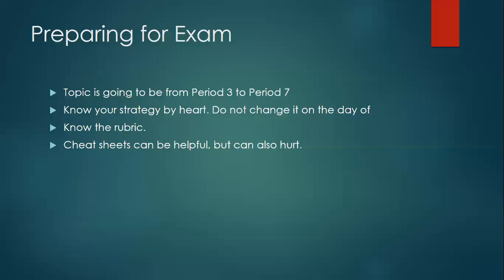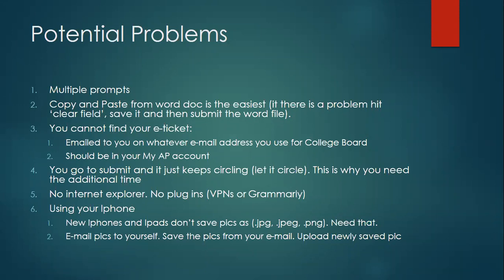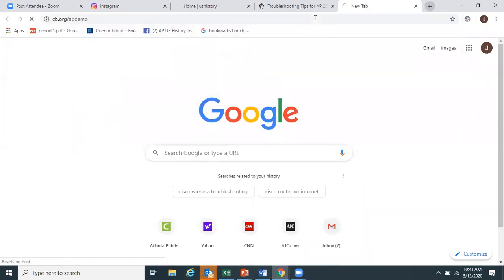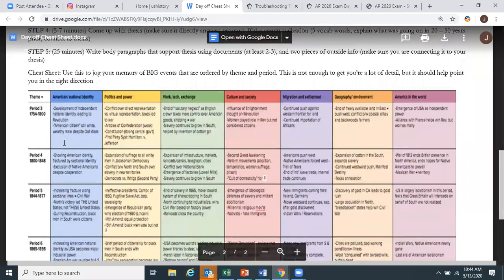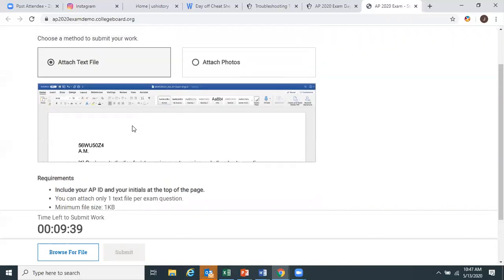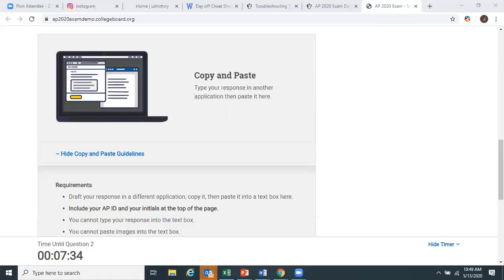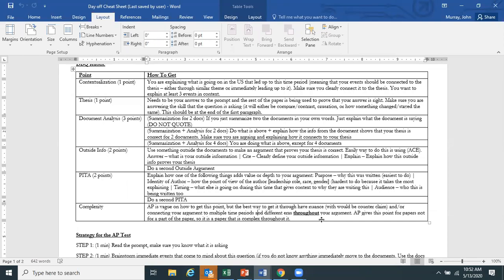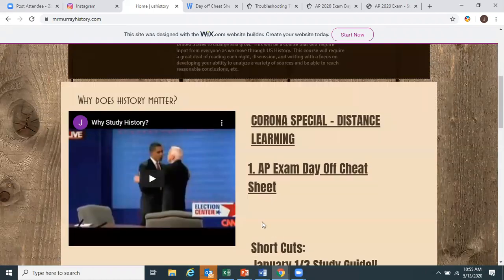AP and AP Review Details